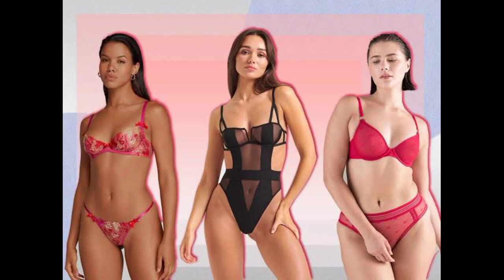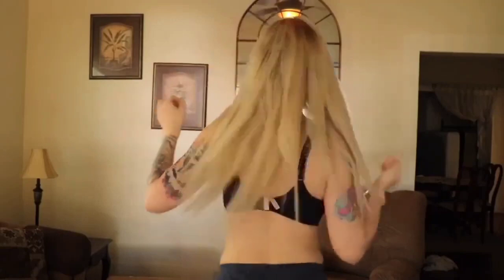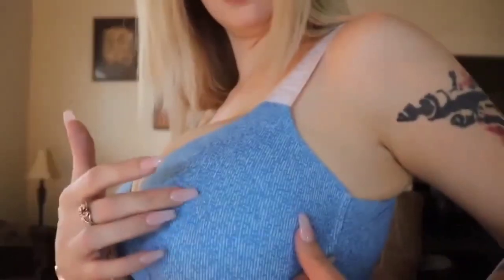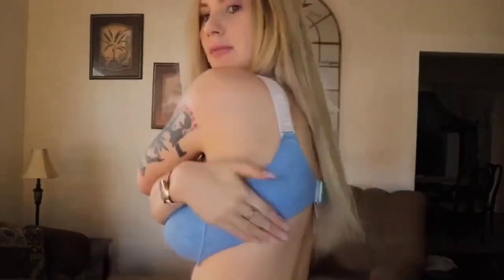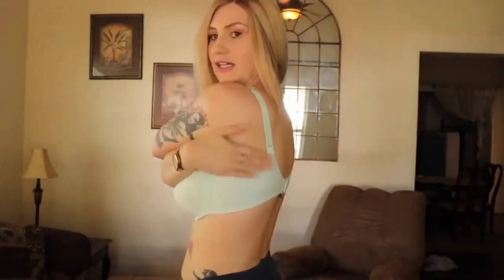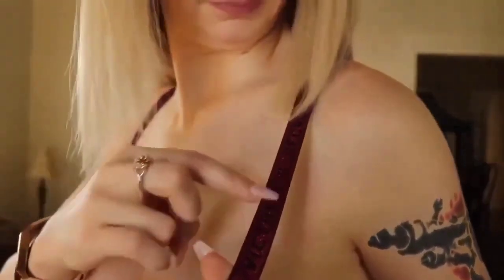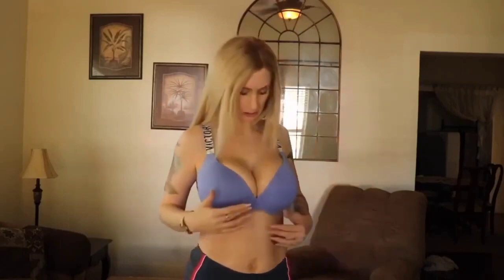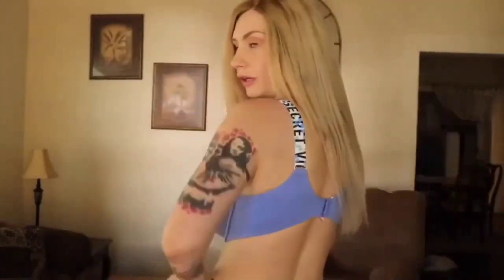TRY ON HAUL BIKINIS ZAFUL NUEVA COLECCIÓN VERANO 2023